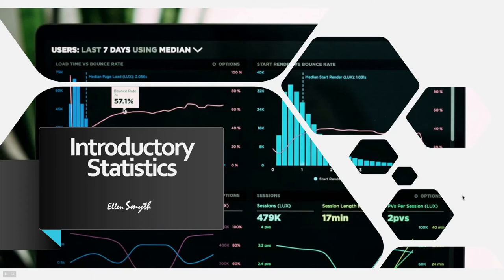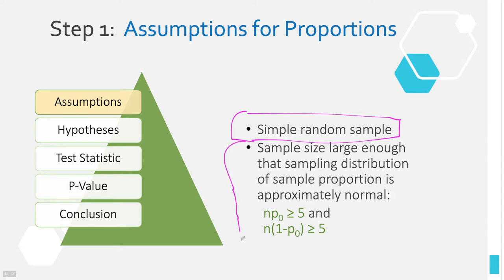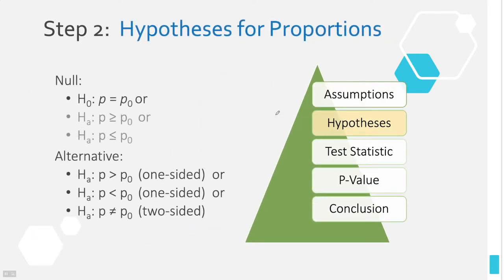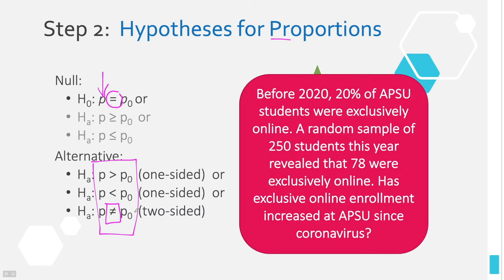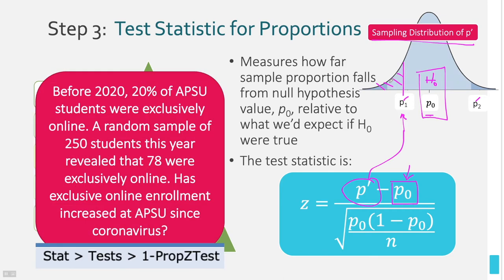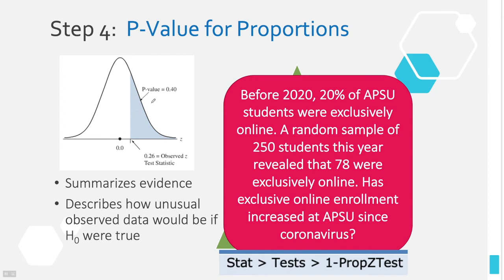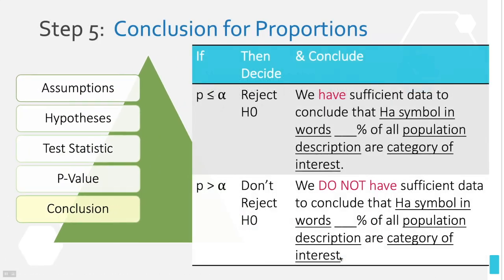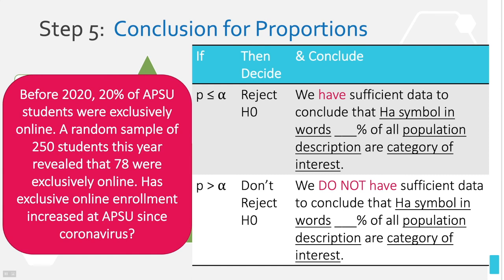Hypotheses Tests for Proportions